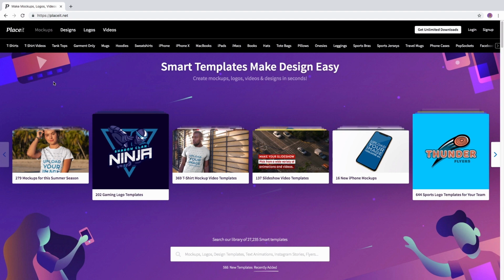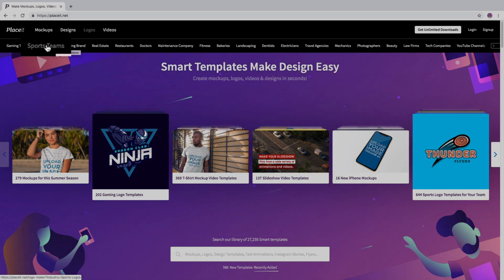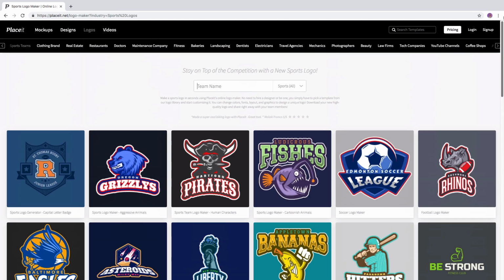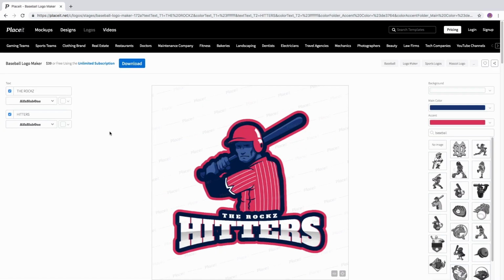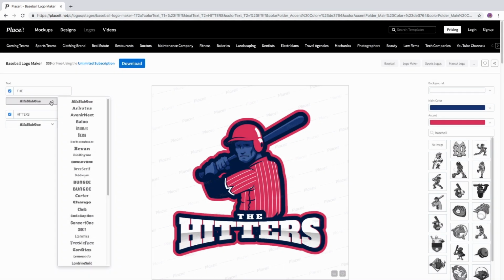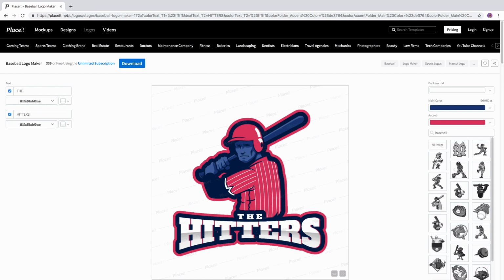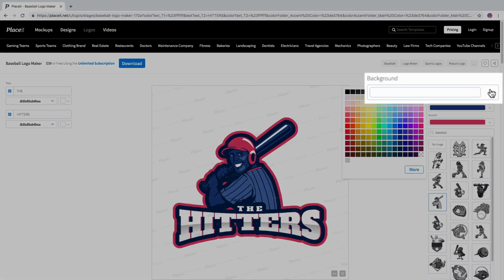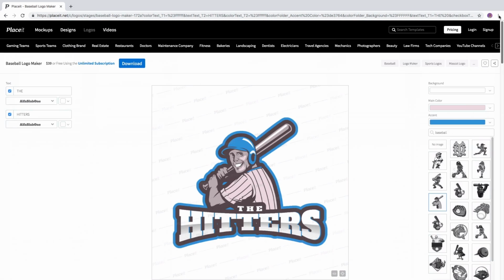How to Make a Sports Team Logo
More Questions?

To make a Sports Logo with Placeit.net you simply follow the steps that I show to you in this video. So easy, so fast and so cool. Start designing everything you need with Placeit!